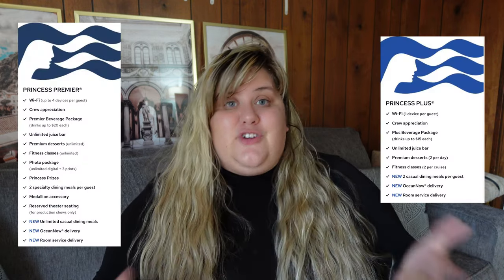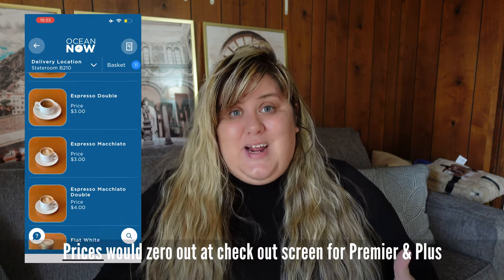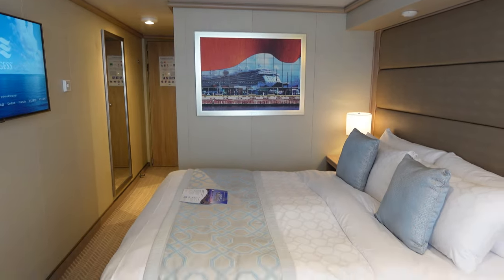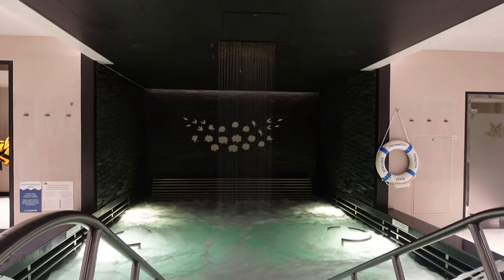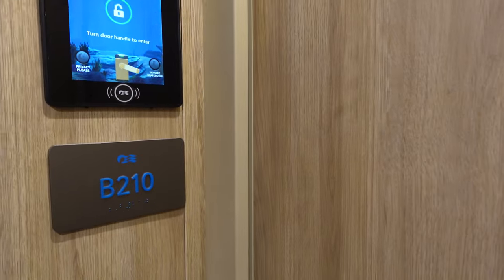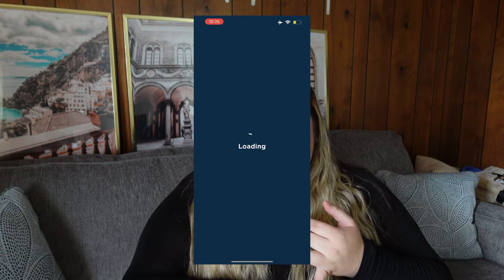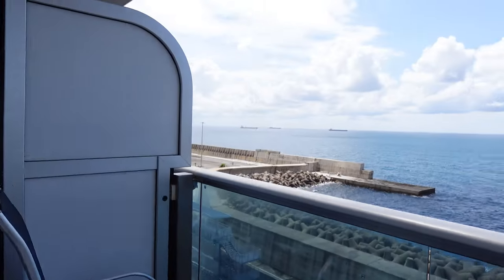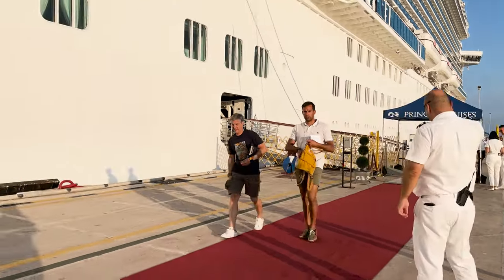5 Things I Loved & Hated about the Enchanted Princess | Princess Cruises | Cruise Ship Review & Tips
5 Things I Loved & Hated about the Enchanted Princess | Princess Cruises | Cruise Ship Review & Tips

Want to see all my travel recommendations for free and all in one spot that has a map?

Air Tag/Medallion Holders

Welcome to our Enchanted Princess cruise ship review! In this video, we'll share our honest opinions about our recent Princess Cruises experience aboard the Enchanted Princess. Whether you're a seasoned cruiser or planning your first voyage, our insights and tips will help you make the most of your cruise vacation. In this comprehensive Enchanted Princess review, we'll cover five things we absolutely loved and five aspects that left us a bit disappointed.

Whether you're planning your own Enchanted Princess cruise or just curious about Princess Cruises in general, our review will provide valuable insights to make your trip smoother and more enjoyable.

If you find this video helpful, don't forget to give it a thumbs up, subscribe to our channel, and hit the notification bell to stay updated with our latest cruise ship reviews and travel tips.

Have you sailed on the Enchanted Princess or any Princess Cruises ship?

TRAVEL GEAR

Cruise Ship Luggage Tags
Multi Port USB Charger
12” Tripod
Sony a7rii
Zeiss 24-70 mm f/4 lens
DJI Mavic Mini
Sony FE 50mm f/1.8 lens
TLS Mother Lode Weekender Backpack